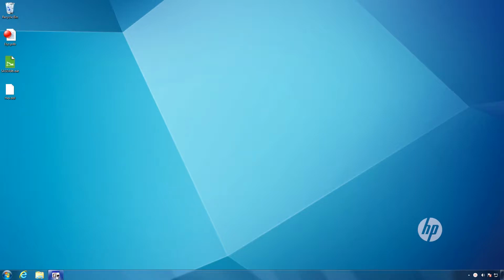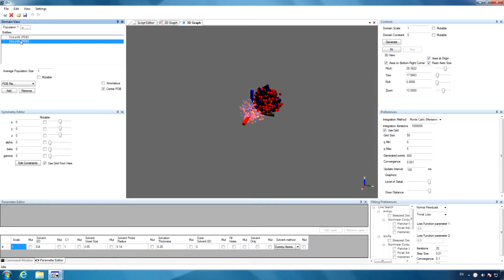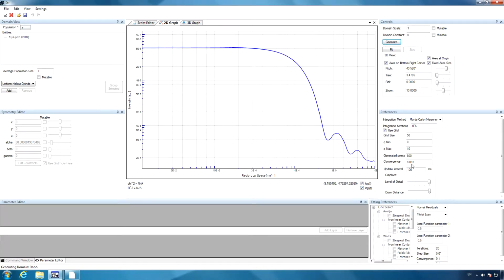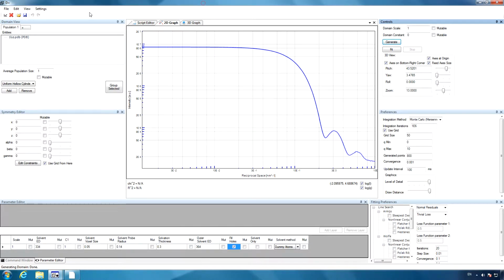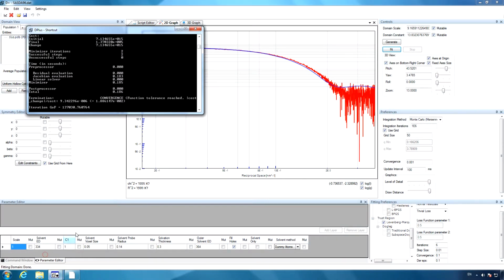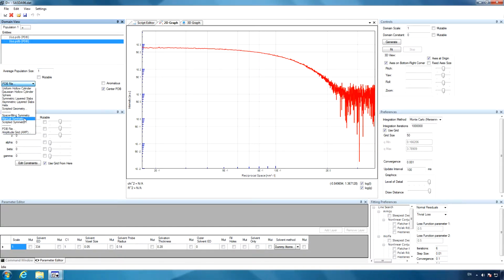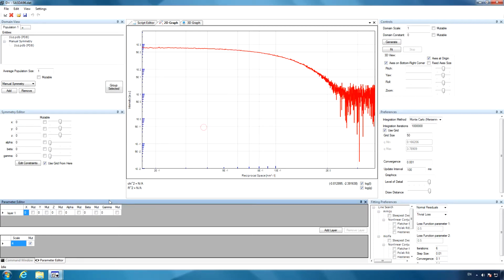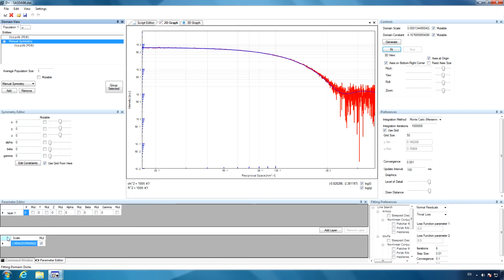Single Small PDB and Fit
This tutorial will show you how to calculate the scattering curve from PDB files, and how to use the fitting options in D+.